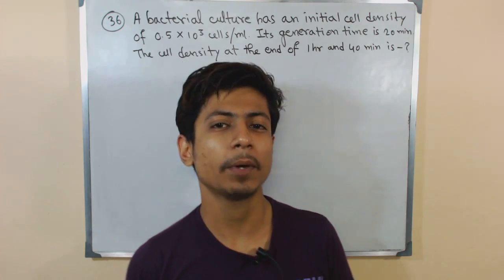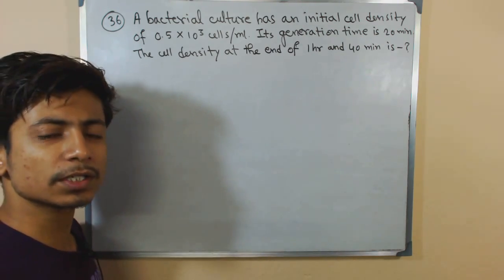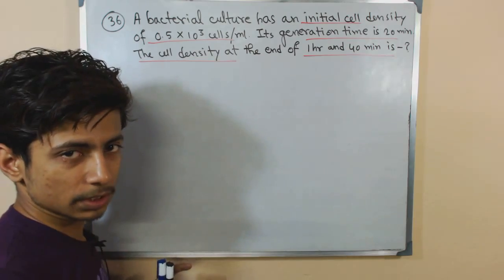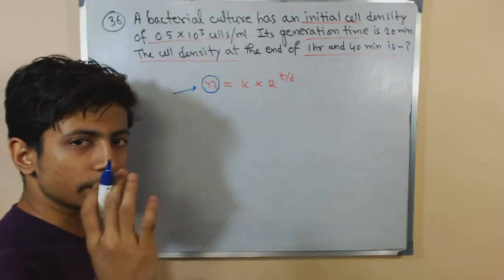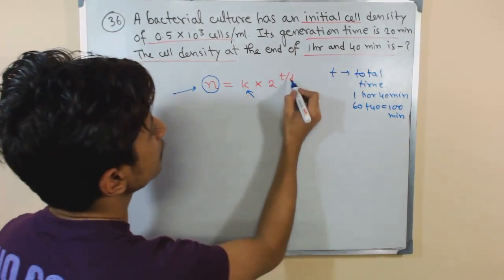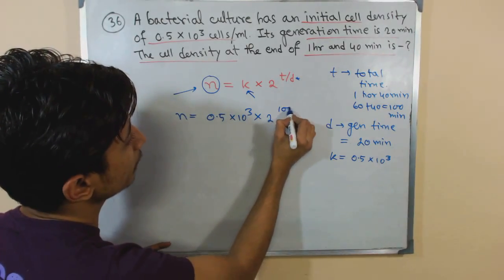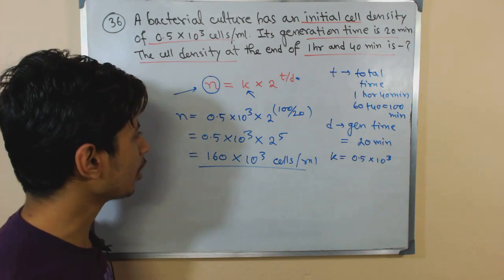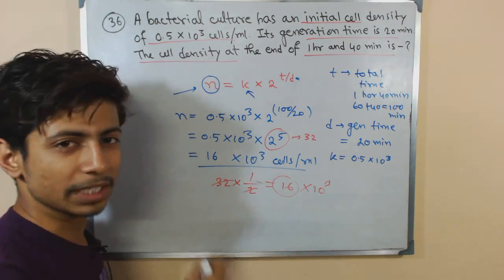Bacterial growth problem 4 | CSIR UGC NET exam papers| practice problems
This csir ugc net exam papers lecture help you practice problems from bacterial growth curve and cell division.